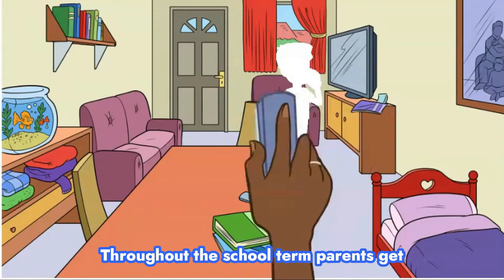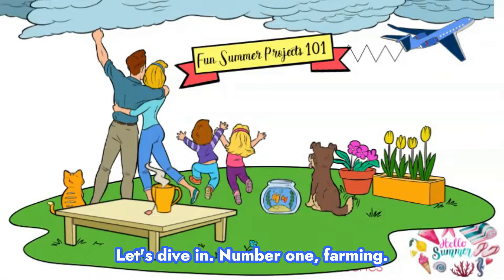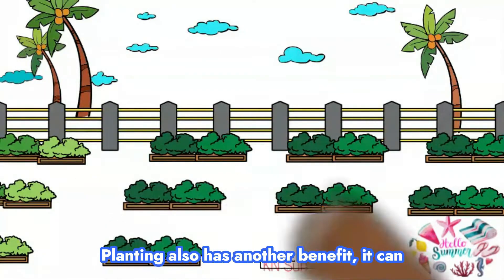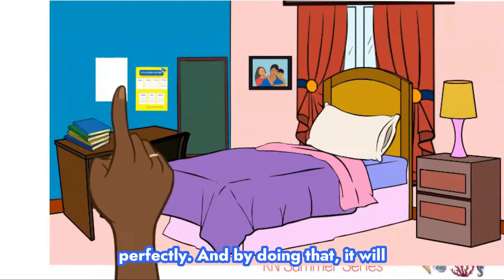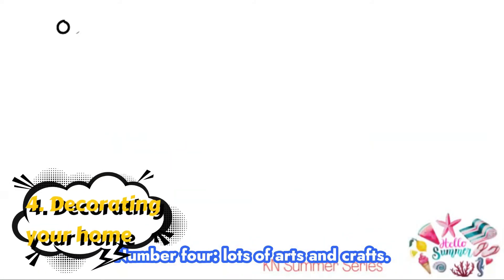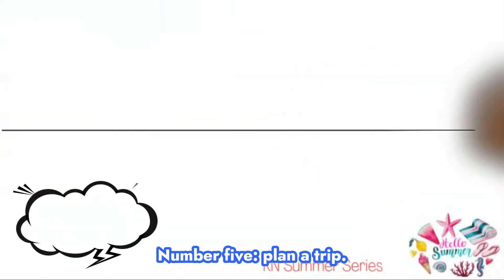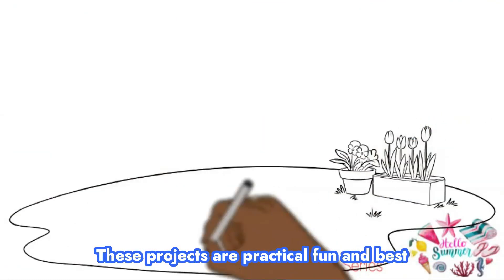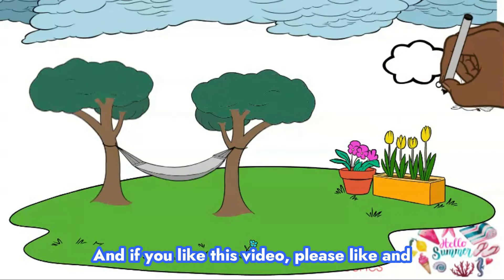Fun Summer Project Ideas Parents can use to help their kids do better in the Classroom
This video gives parents some fun project ideas that they can do with their kids to teach them how to apply classroom knowledge in real life. They projects are fun and can be as inexpensive as the parents want! They also give the parents and students a better way to spend quality time together.

Best of all, parents and kids will have a sense of accomplishment at the end of the summer break.